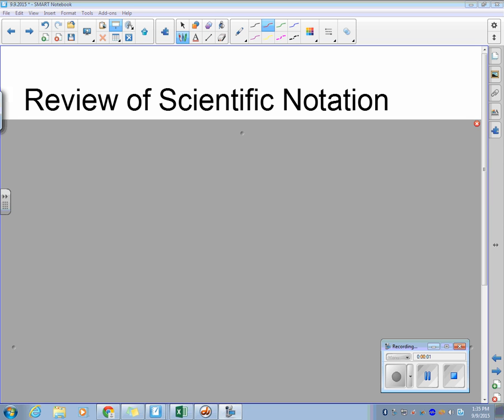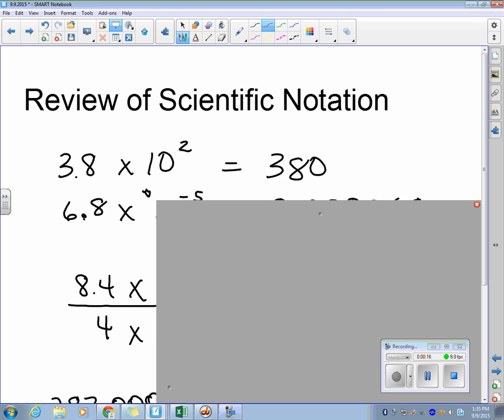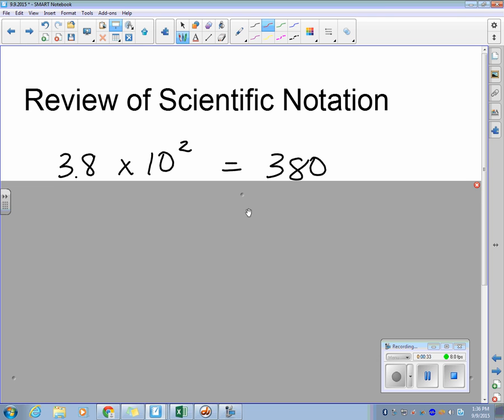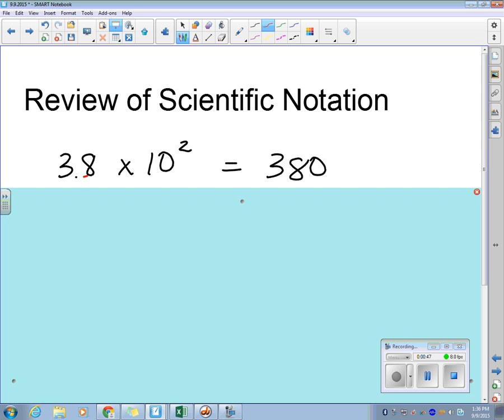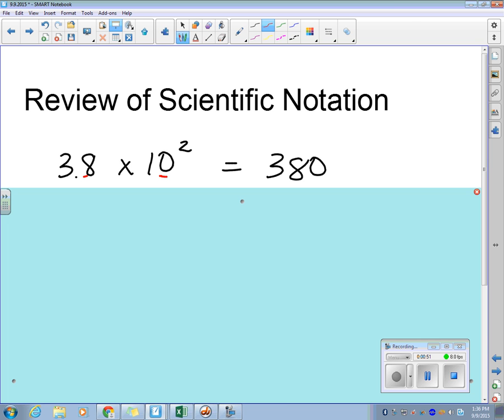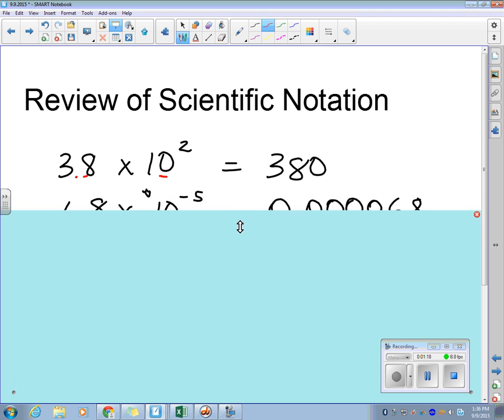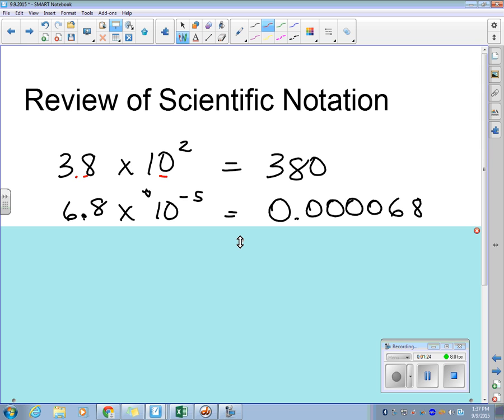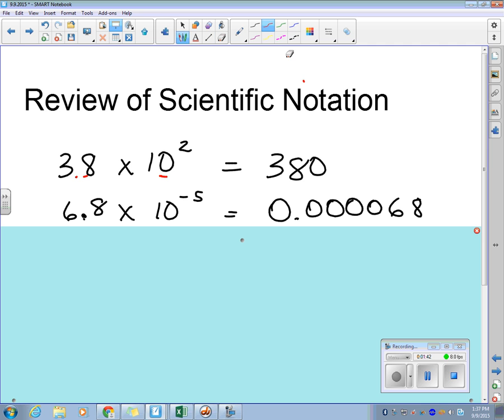September09015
quick review of scientific notation